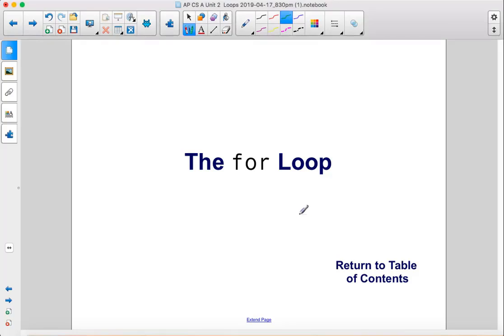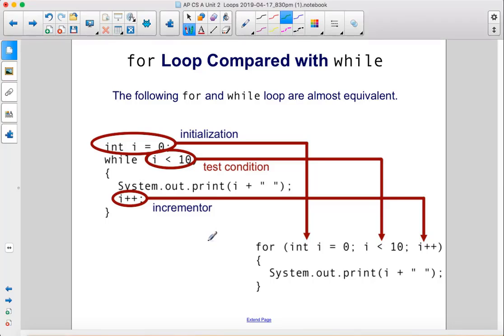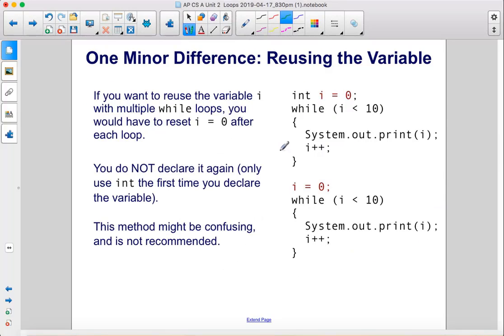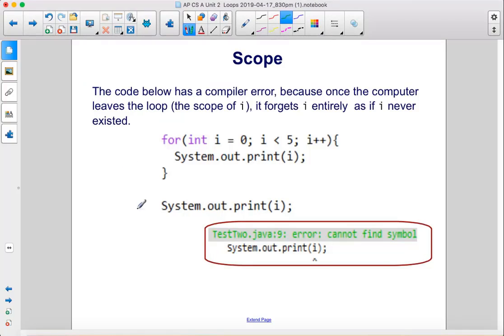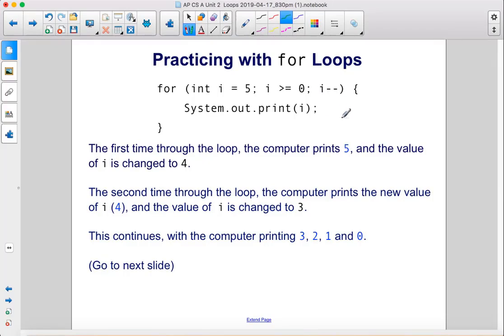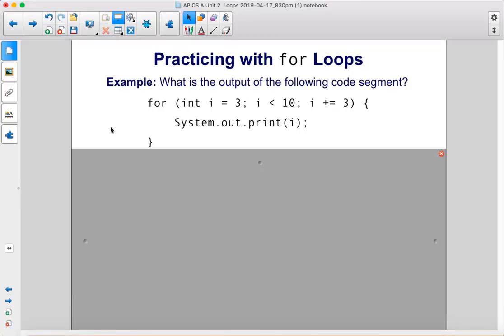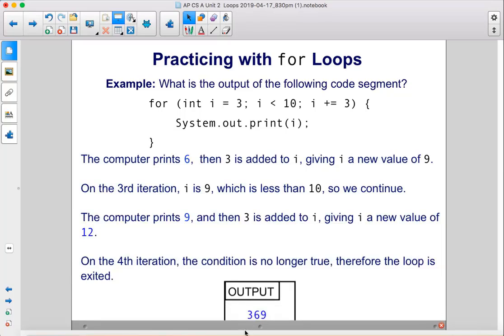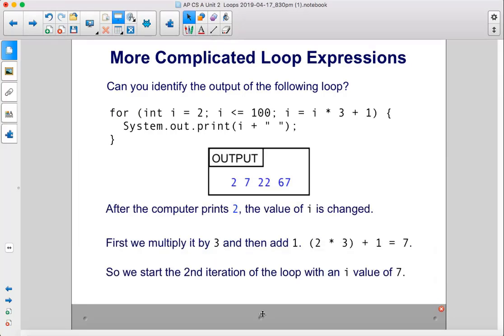For Loop Part 1